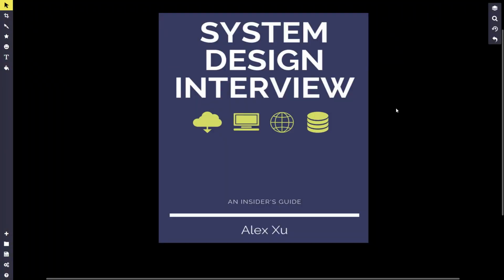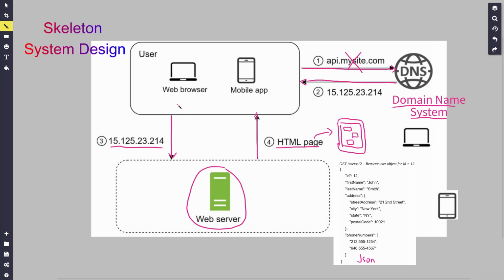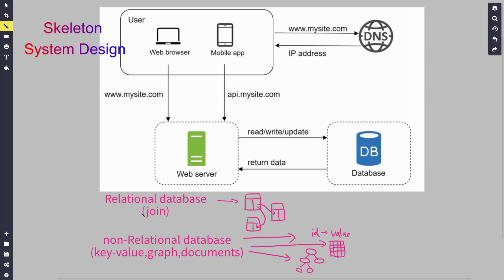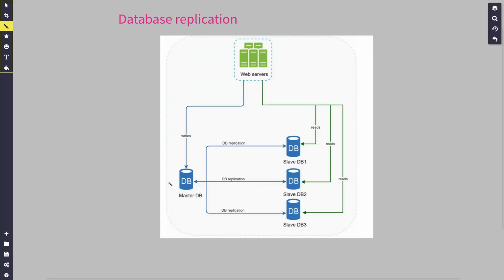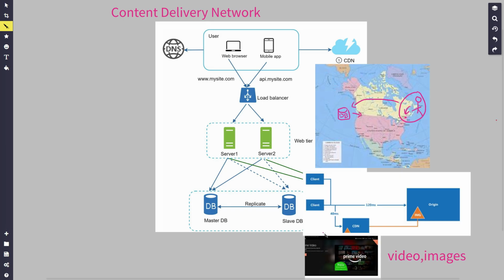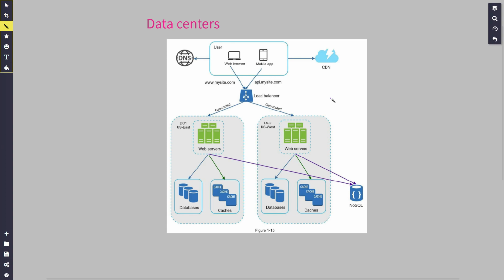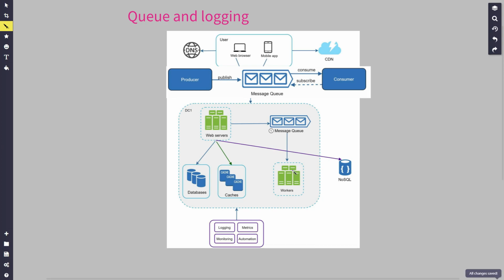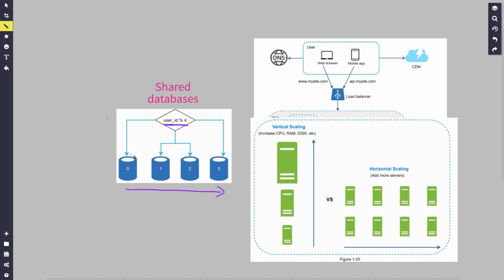How to build millions users scalable system in 7 minutes (System Design Interview By Alex Xu ch1)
System Design Interview An Insider’s Guide By Alex Xu
CHAPTER 1: SCALE FROM ZERO TO MILLIONS OF USERS

00:00 Interview tips
00:23 Skeleton System design
01:24 Database Intro
02:23 Load Balancer
03:02 Master-Salve design
03:30 Cache
03:53 Content Delivery Network
04:40 Stateful vs Stateless
05:18 Data centers
06:00 Queue and logging
06:59 Shared database